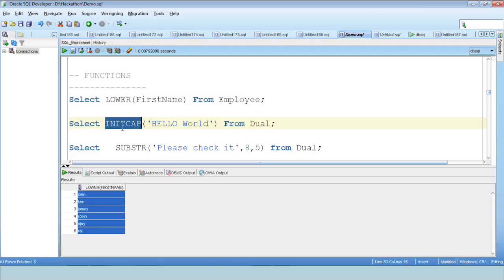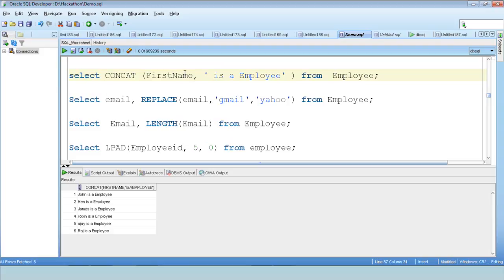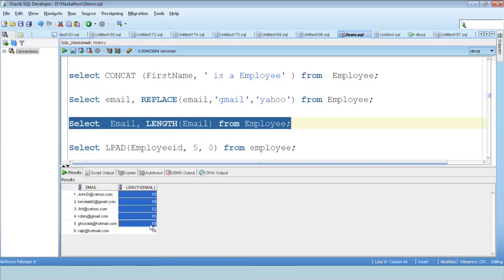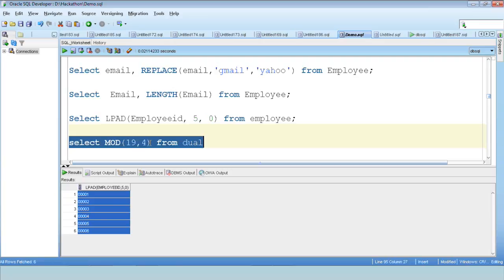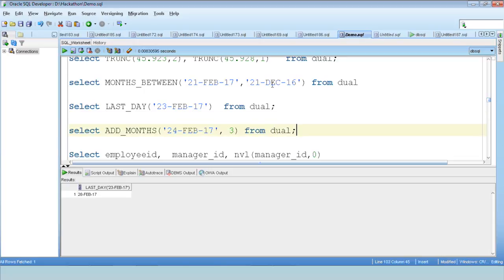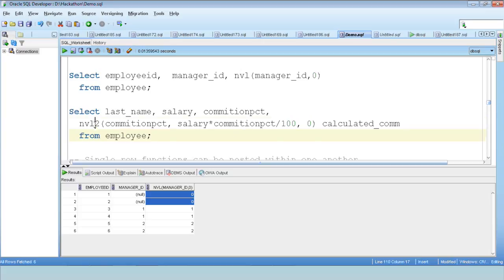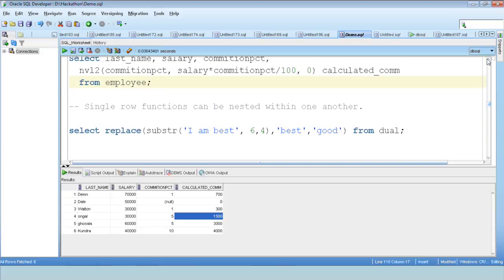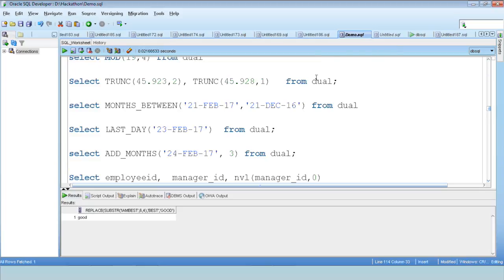SQL functions | sql function example | sql functions list |sql function syntax | part 6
SQL has many built-in functions for performing processing on string or numeric data.In this session we discusses the frequently used sql function with examples